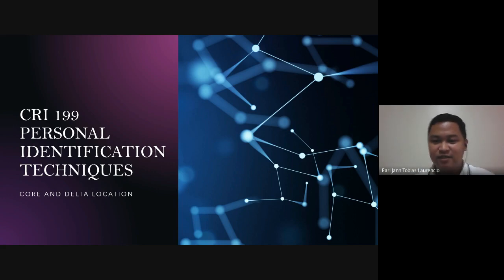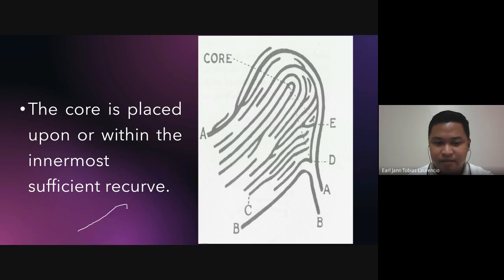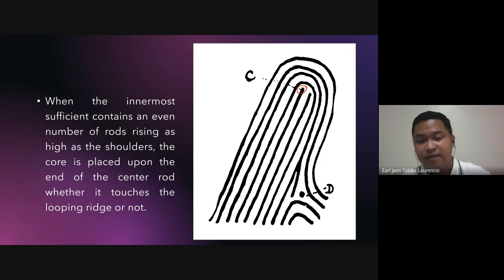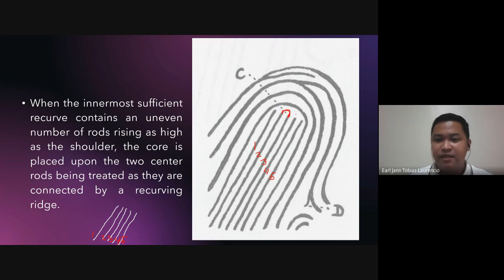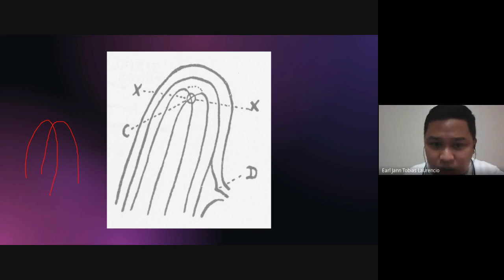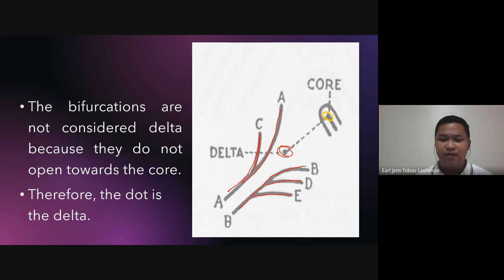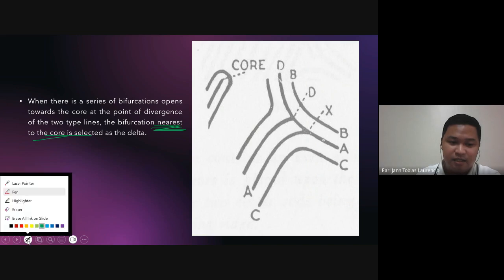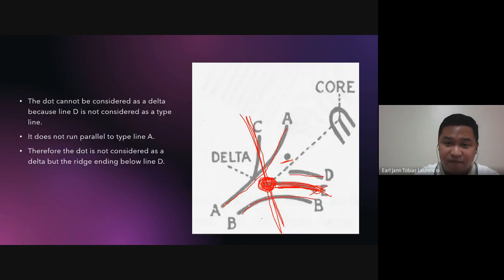The Rules of Core and Delta Location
Welcome to another LectureSeries in Criminology and Criminal Justice.

Today, we will be discussing the rules for locating the focal points of a fingerprint namely: the CORE and the DELTA.

So sit back, relax and enjoy watching!